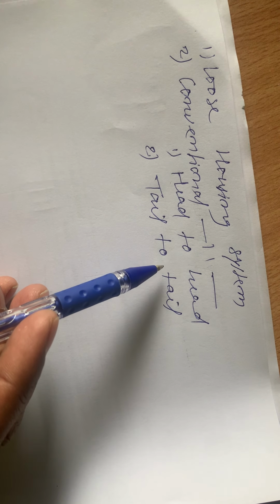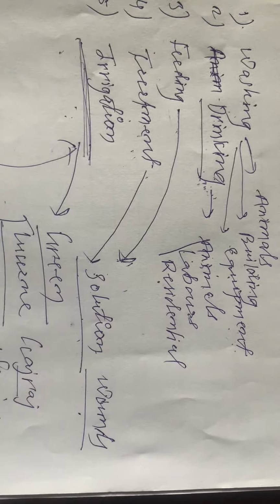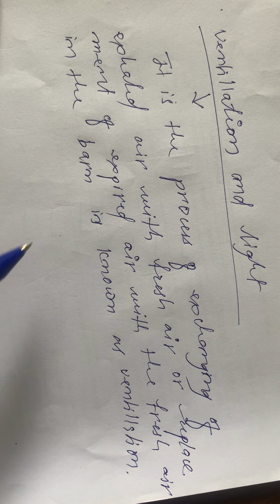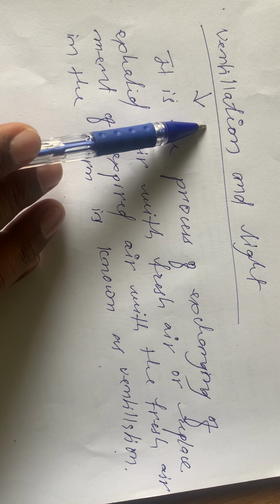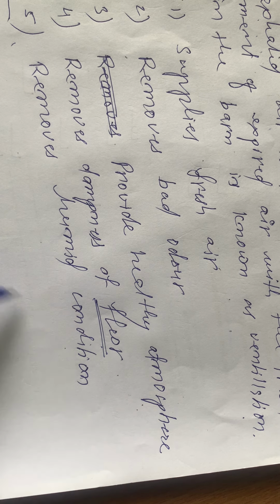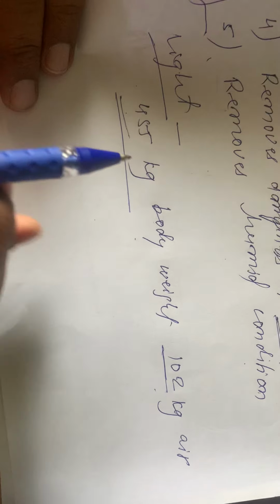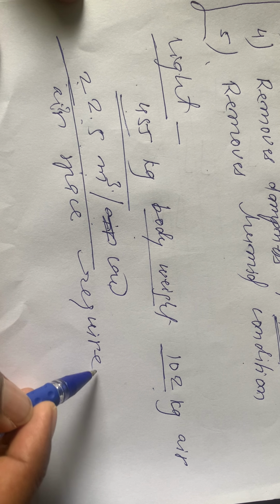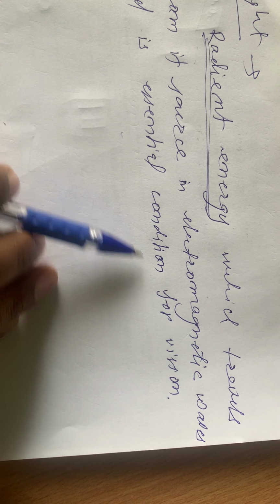Ventilation in dairy farm